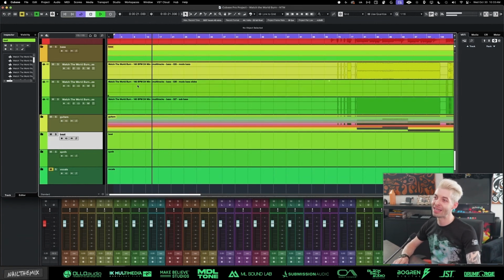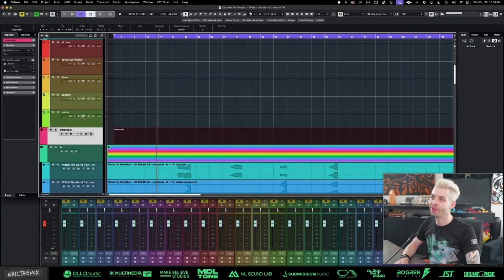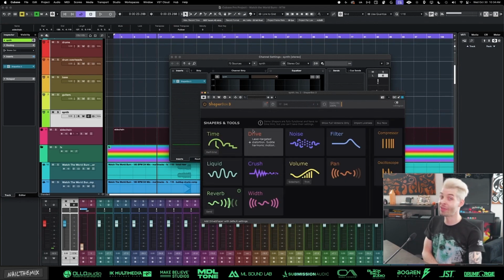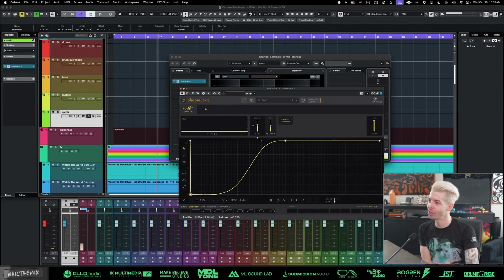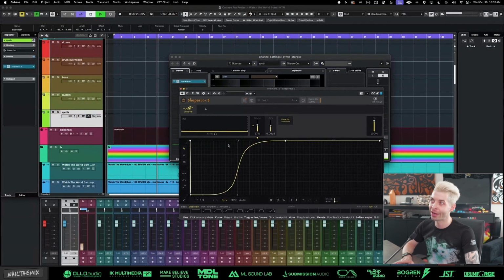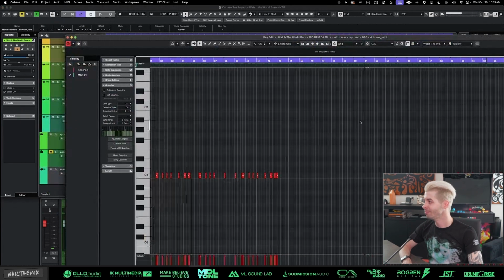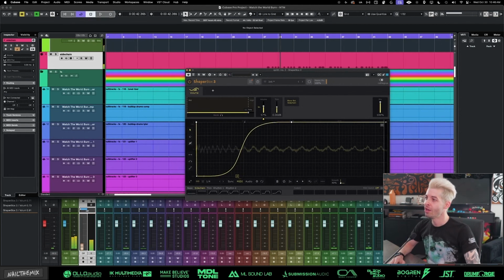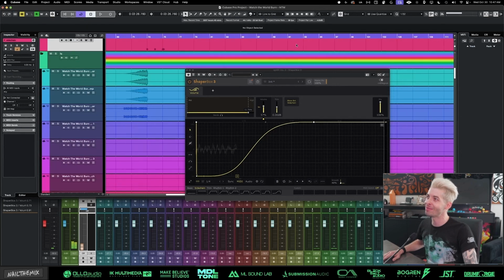3 Mixing Tricks for Metal Hits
Get instant access to Falling In Reverse multi-tracks Tyler Smyth's full mixing session

Tyler Smyth reveals three powerful mix hacks to make your tracks chart-topping contenders as he live-mixes Falling in Reverse’s “Watch The World Burn”!